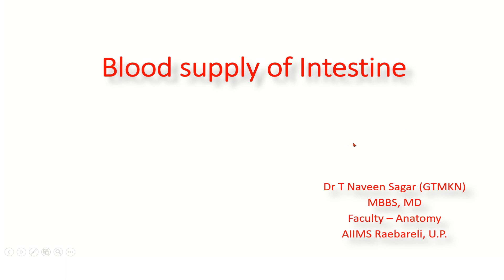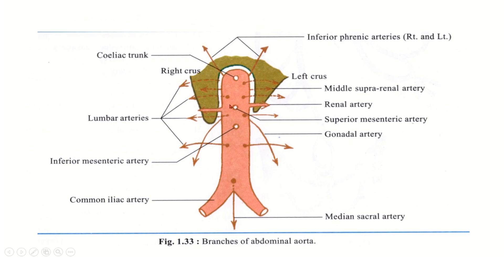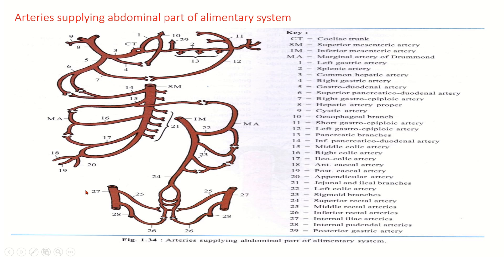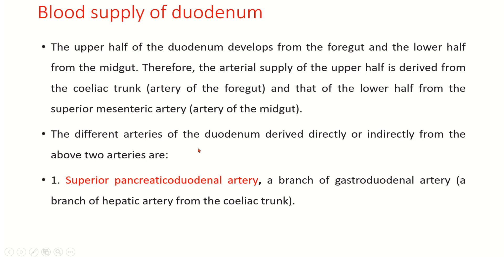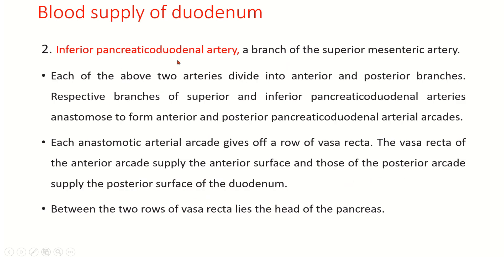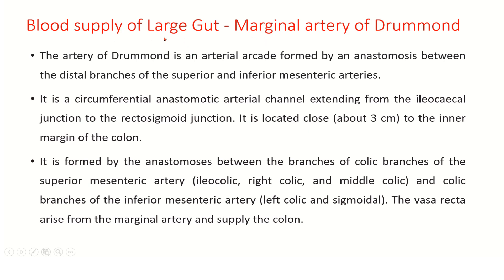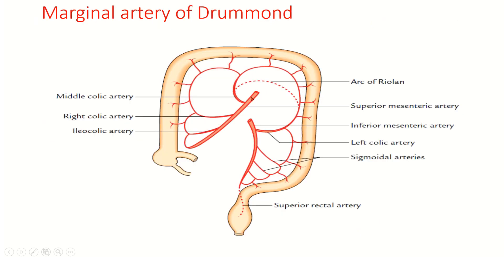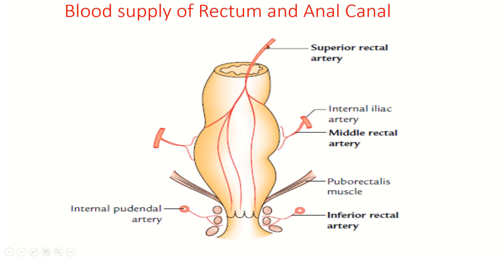Blood supply of Intestine